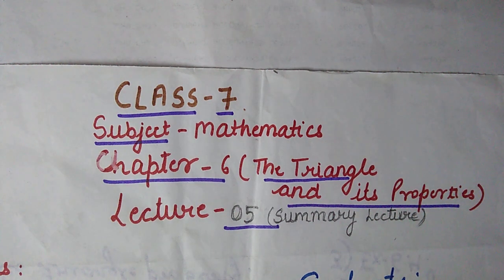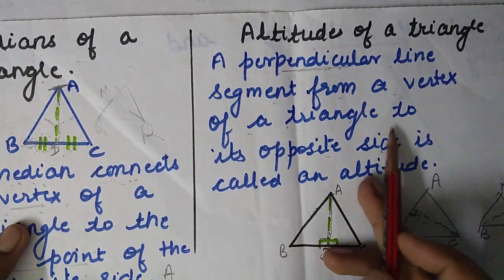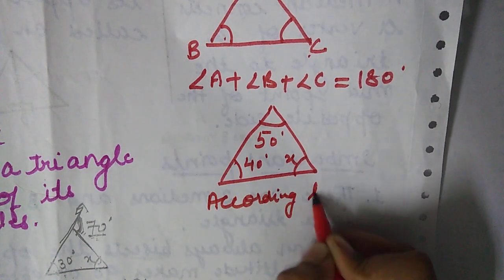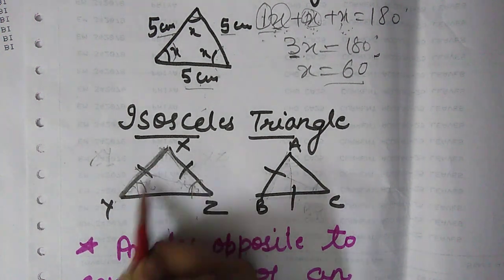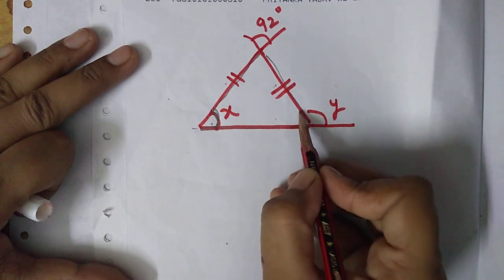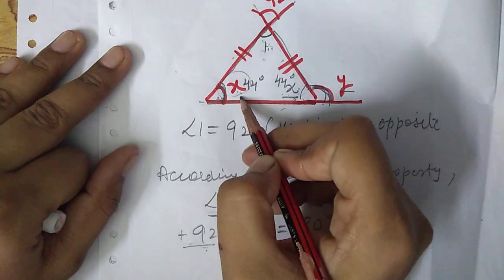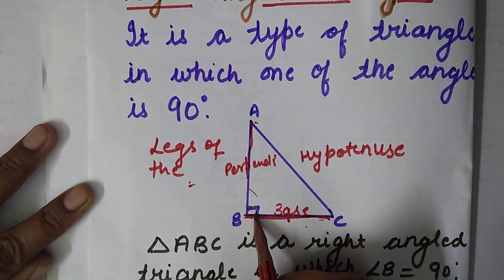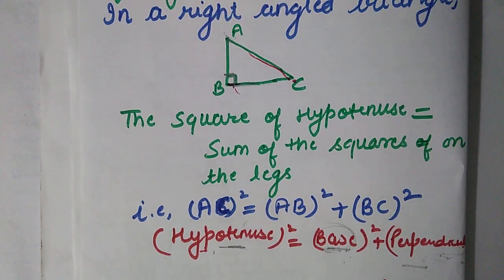Class-7,Day-106,Mathematics,Ch-6(The Triangle and its Properties)Lec-5(Summary Lecture)